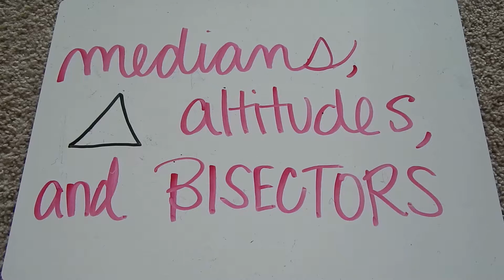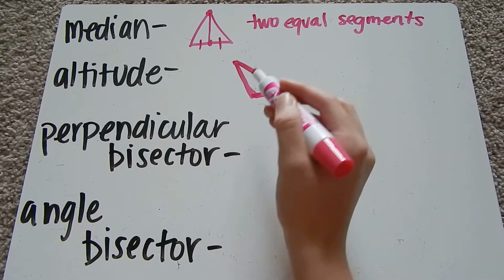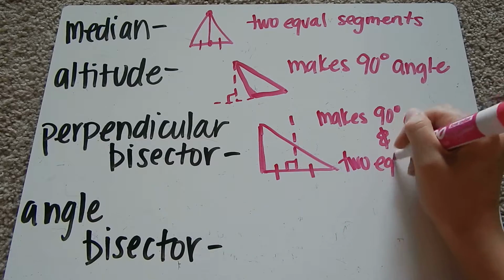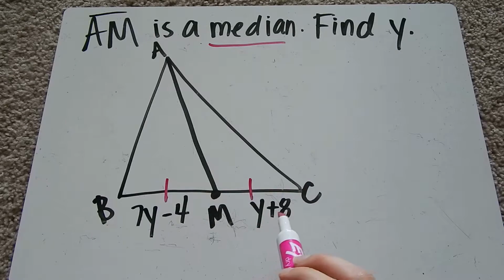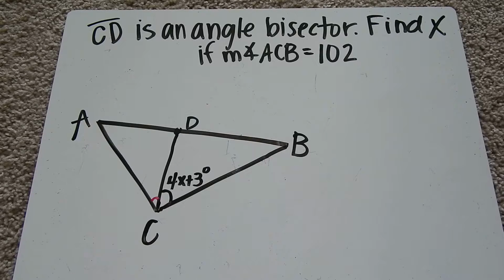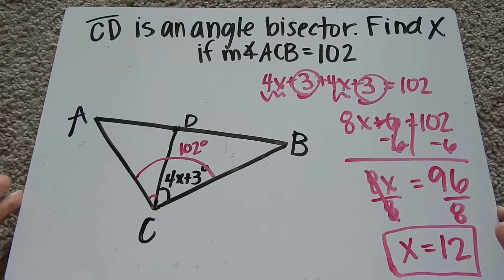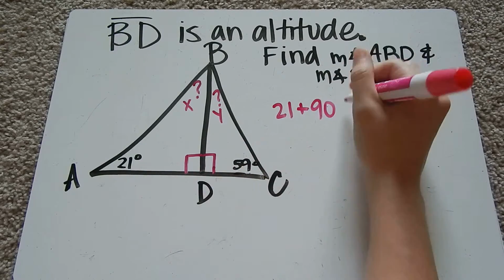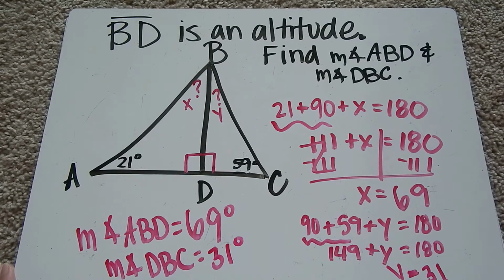Medians, Altitudes and Bisectors Tutorial